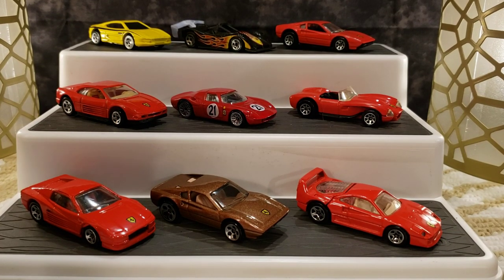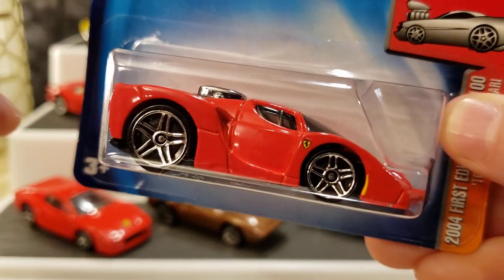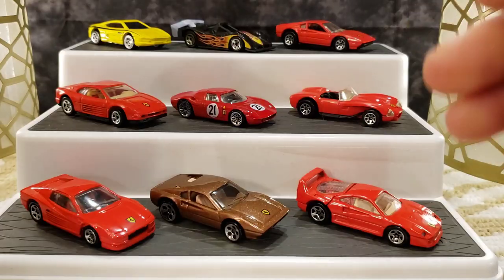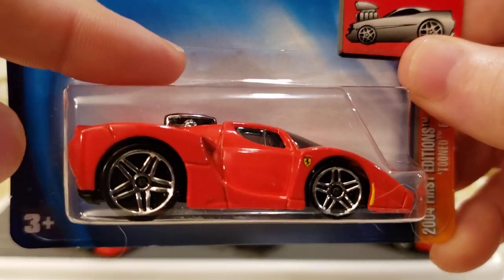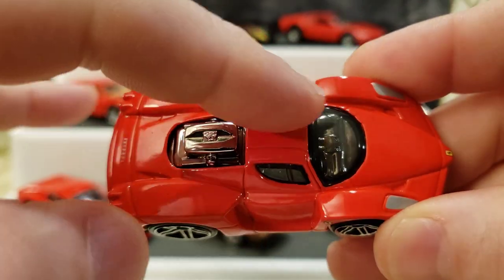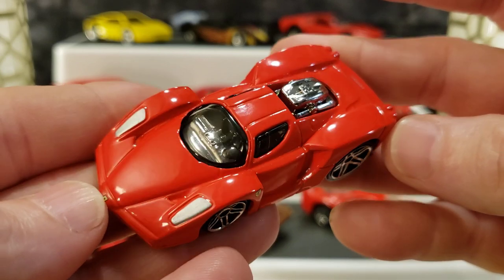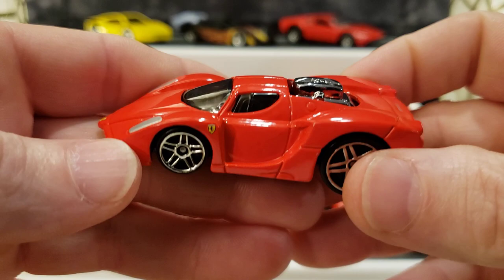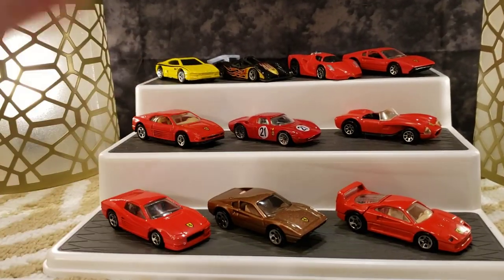HOT WHEELS TOONED FERRARI ENZO UNBOXING AND REVIEW !...🔥❤🔥